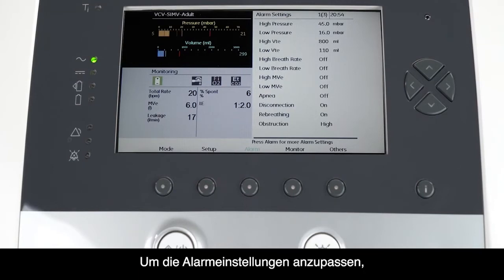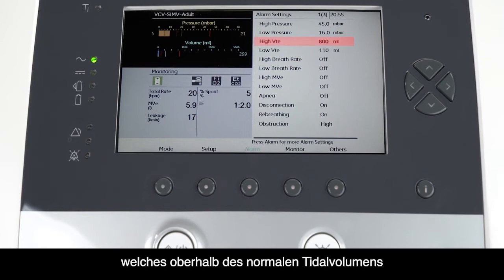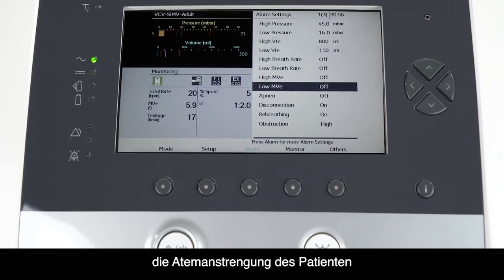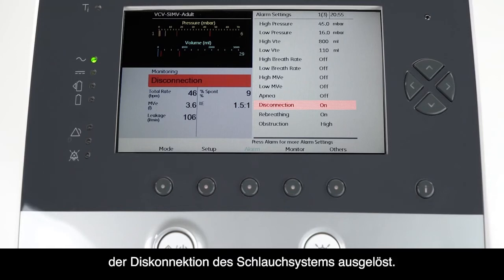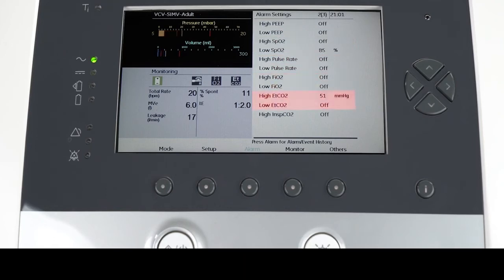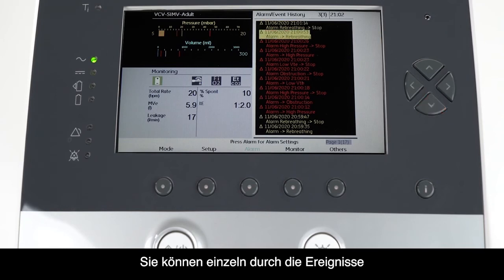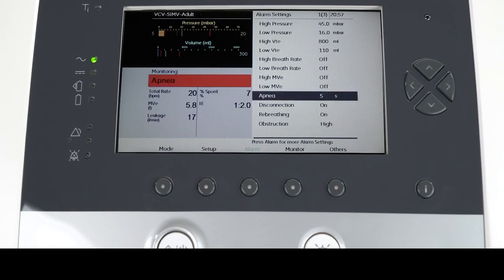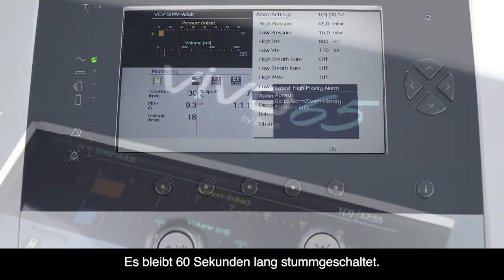Vivo 65 The Alarm Menu (German)